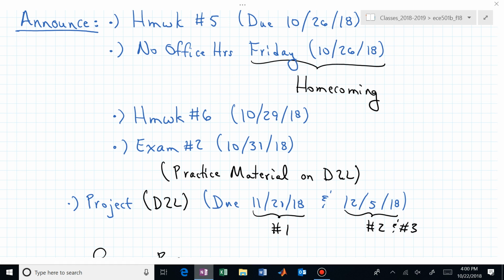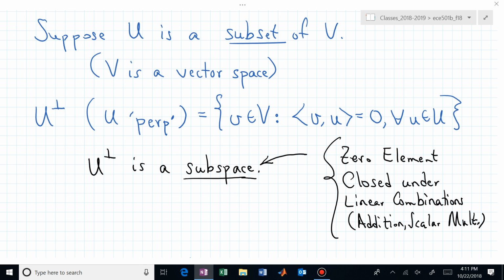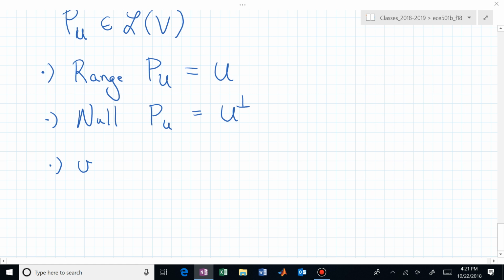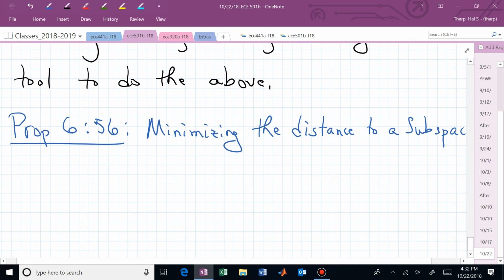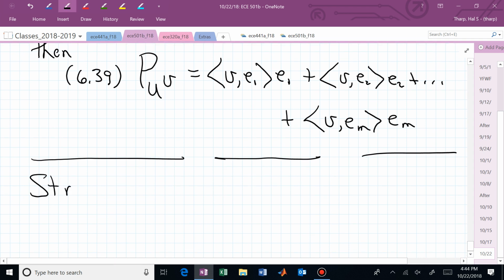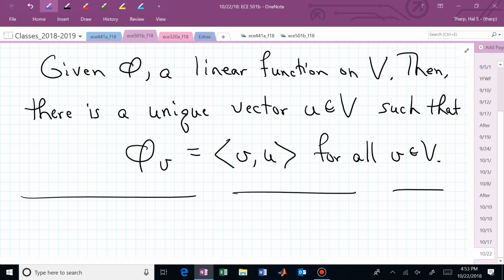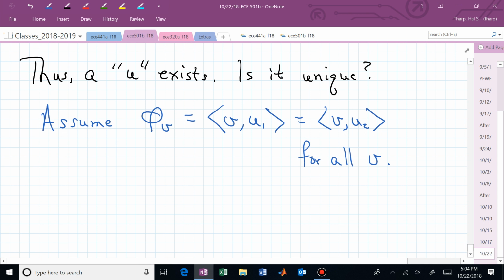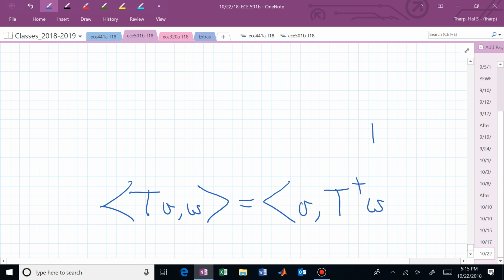ece501b_10_22_2018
ECE 501B

Video 7.1: Orthogonal Projections, Minimization Problems, Linear Functionals, and Adjoints.